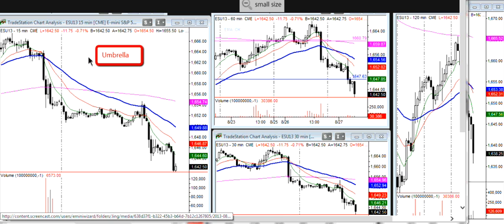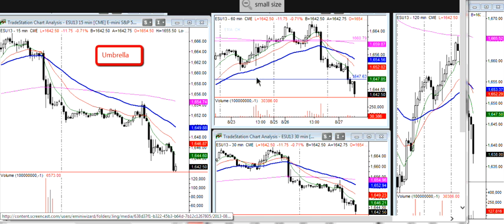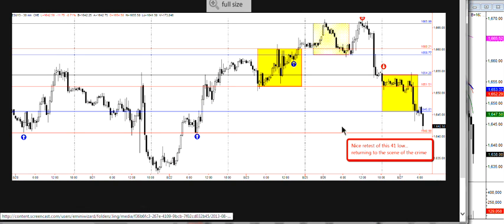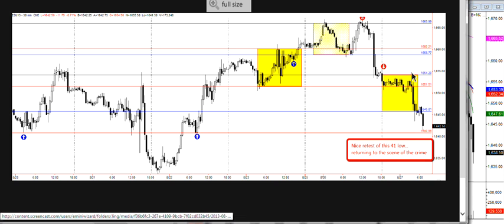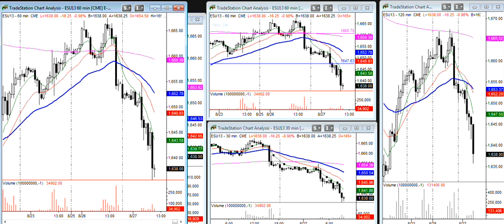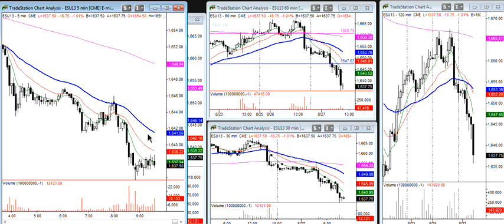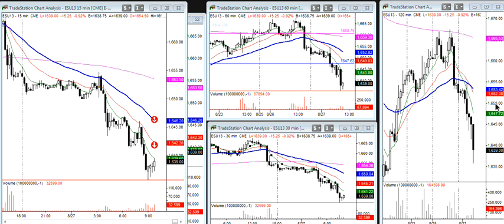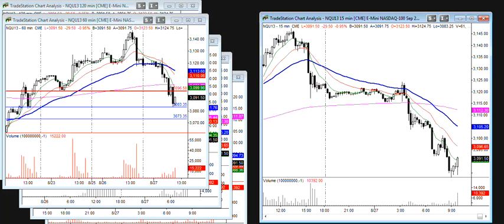MARKETwizardz Trading Room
Deciding how to play the open..professionally and unemotionally.